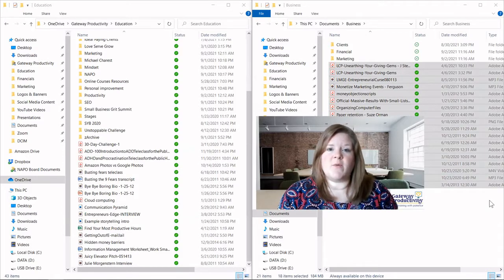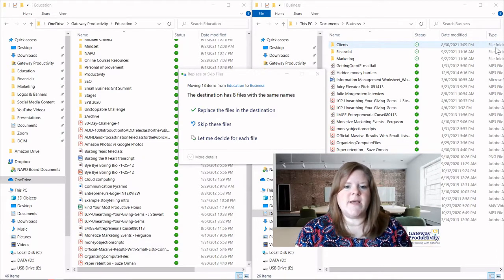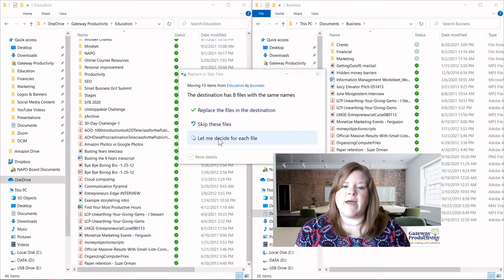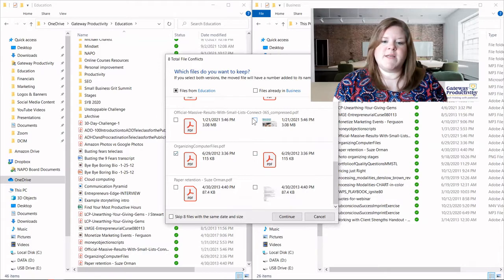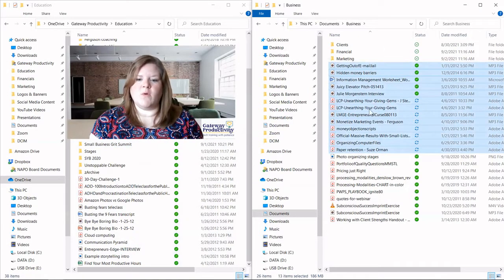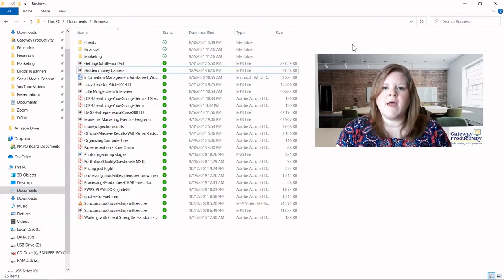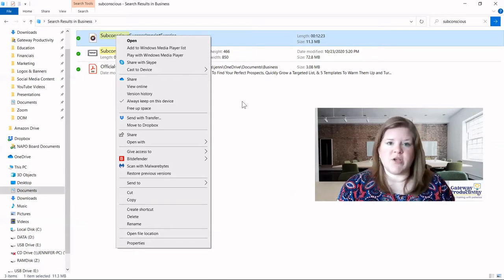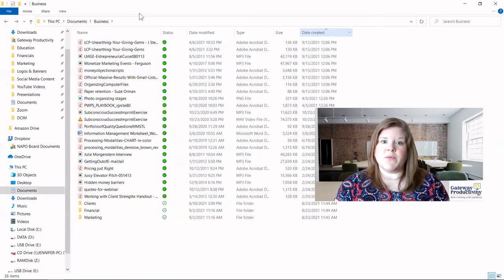How to Organize Your Folders on the Computer - Part Six: How to Find and Delete Duplicate Files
Tuesday Tech Training is a video series to help you better navigate your technology and increase productivity. This is the sixth video in a series of 8 explaining how to organize folders on the computer. In this video, learn tips and tricks to find and delete duplicate files in your new folder structure.
0:00 - Introduction
1:23 - How Windows Will Handle Duplicate Files
3:03 - Windows 10 Options for Duplicates
3:44 - Instructions For "Decide For Each File" Option for Duplicates
6:40 - Tips to Search For Duplicate Files on Your Computer
7:50 - How to Search a Phrase
8:42 - How to Open File Location of a File in Search
9:08 - How to Use Columns in File Explorer to Sort Files
9:38 - How to Add the Date Created Column in File Explorer
10:50 - Explanation of Duplicate Finder Programs
11:44 - Final Recommendation When Finding and Deleting Duplicate Files